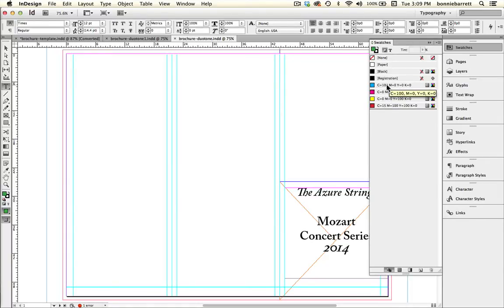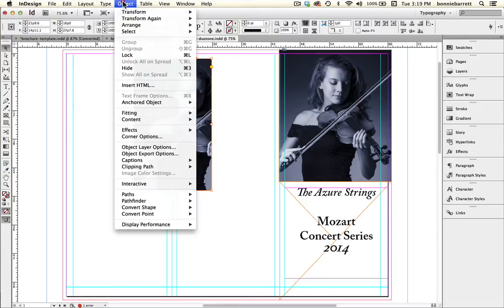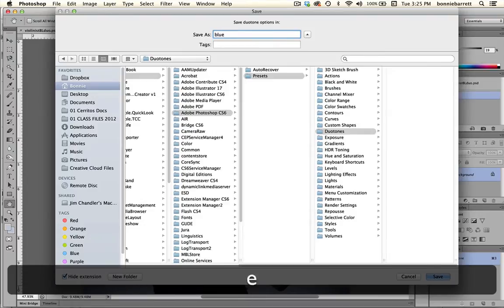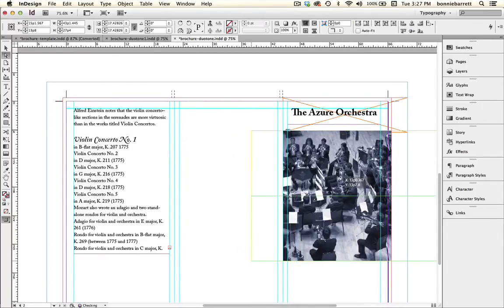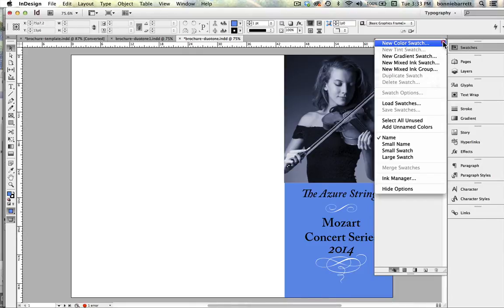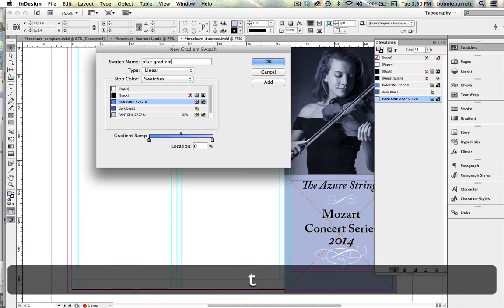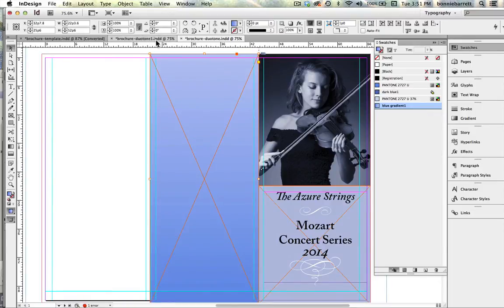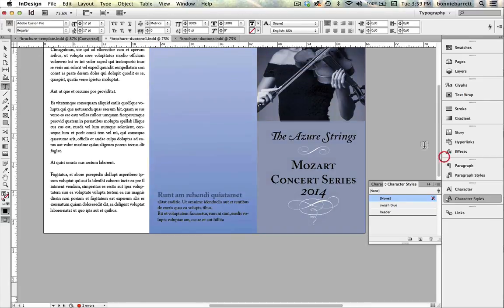02 Duotones with InDesign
Import Duotones into InDesign. Create Multi-Ink swatches and work with Pantone swatches. Introduction to Opentype Pro swash caps, small caps, ornaments and old-style figures.